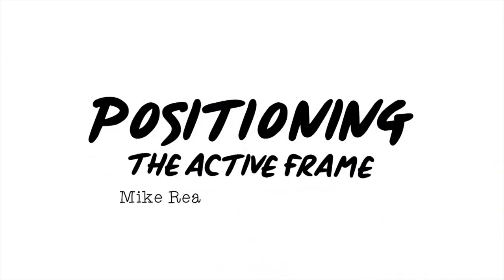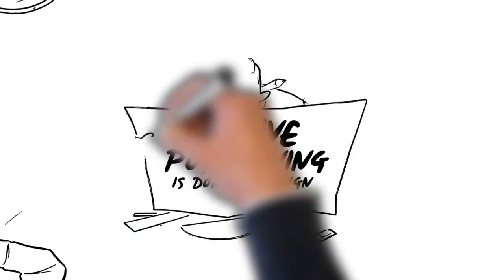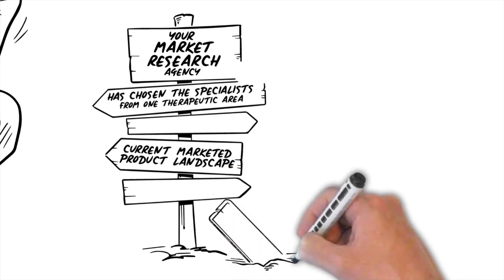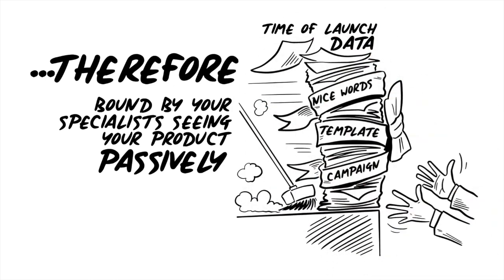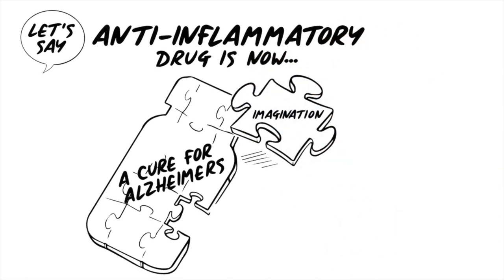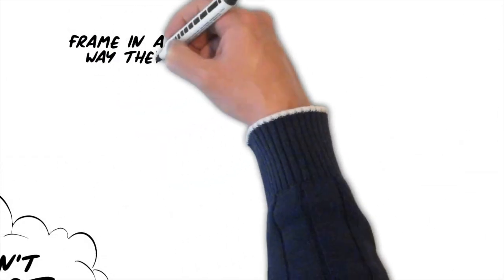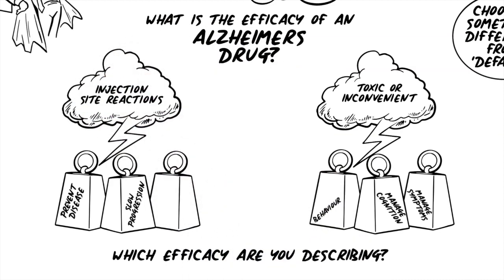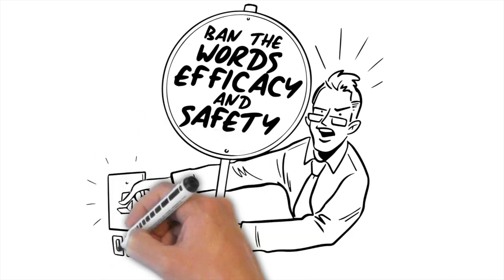Positioning pharmaceuticals - the active vs the passive approach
An 11 minute explainer video on why positioning pharmaceuticals needs an active, idea-forward approach, not the passive approach used by most.
Visualisation by Matt Stone at visualised.com